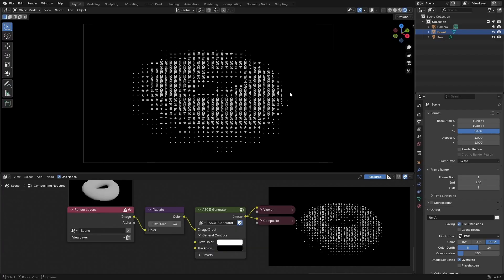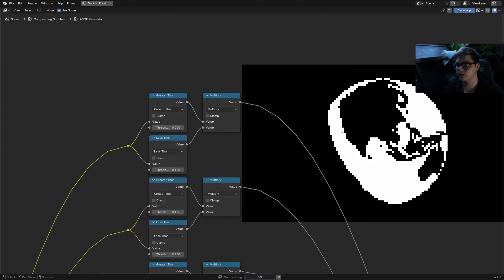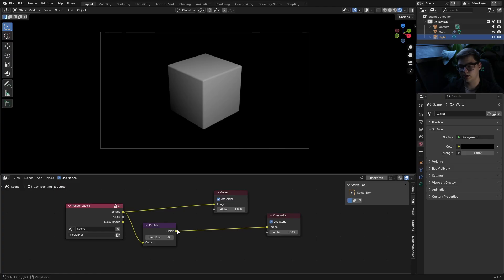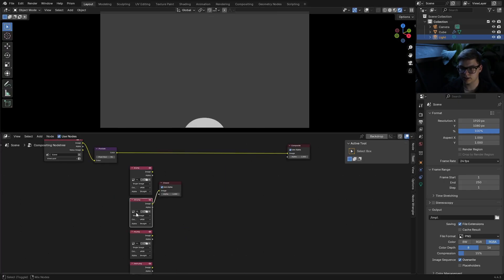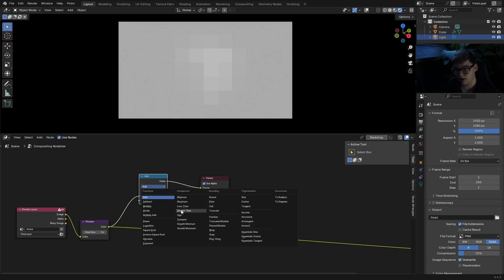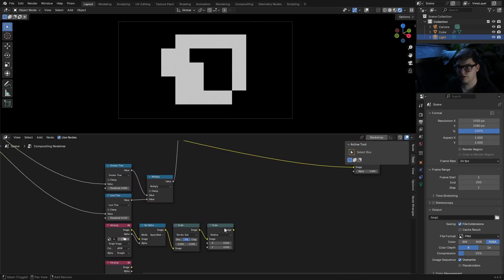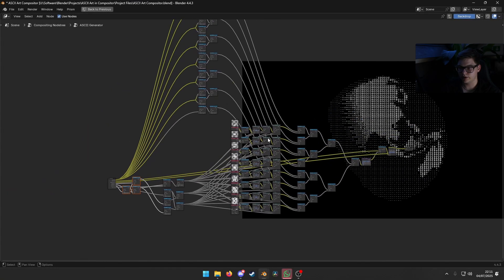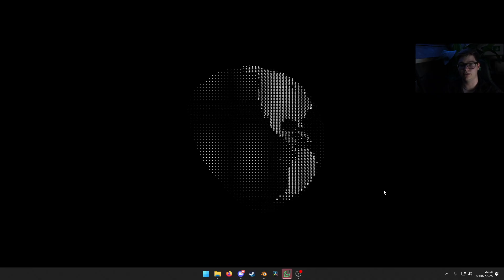Realtime ASCII Art in the Blender Compositor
In this video we will make an ASCII art compositor setup in Blender. This turns your scenes into ASCII characters based on lightness.